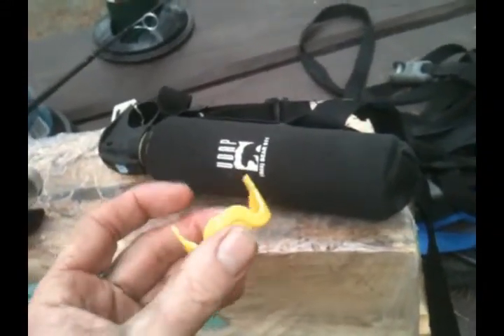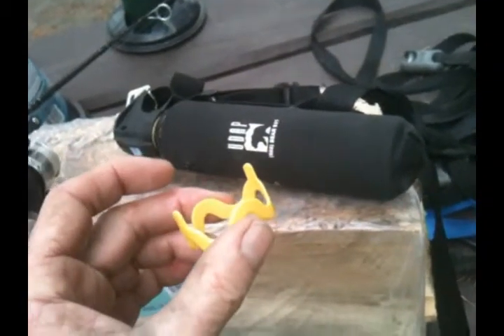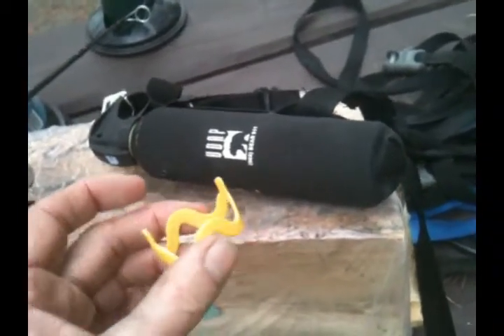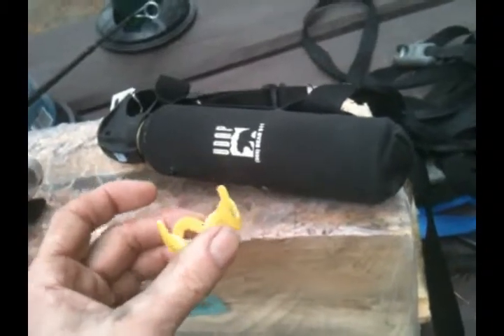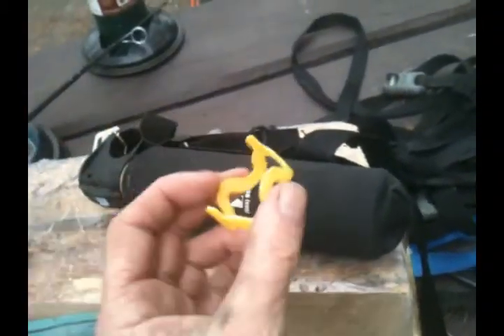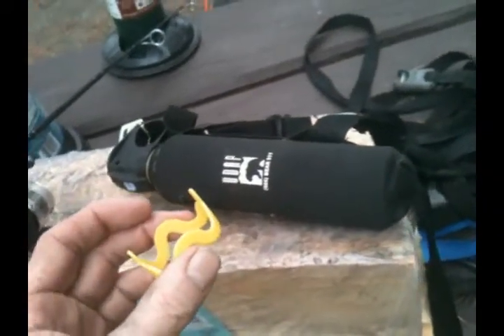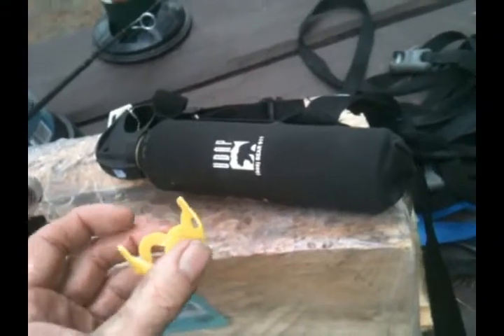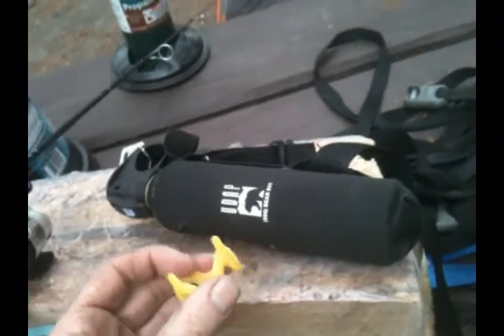Yellowstone Bear and Mountain Lion Protection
Note: zero serious expertise enclosed.